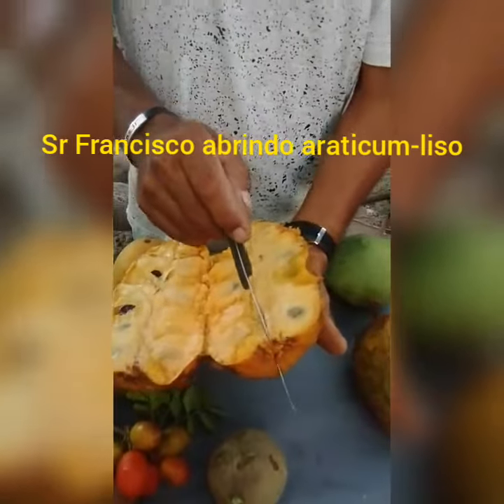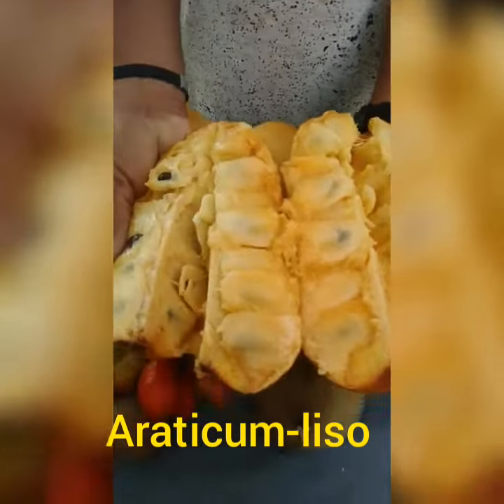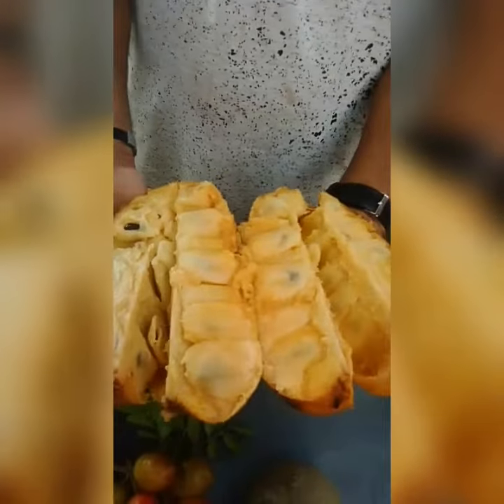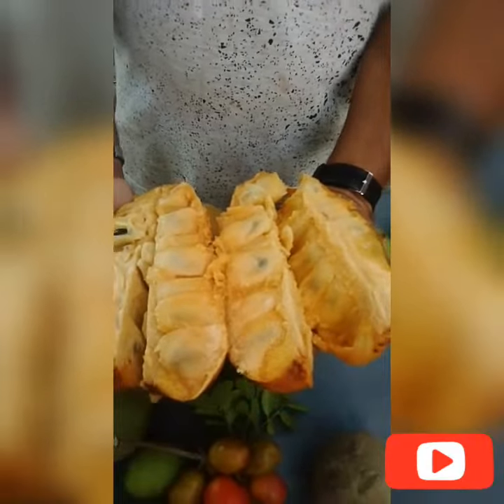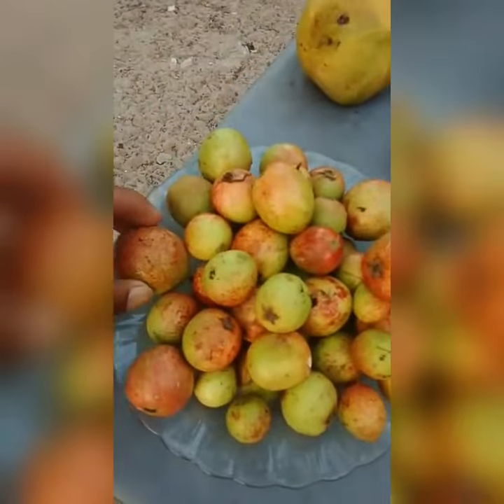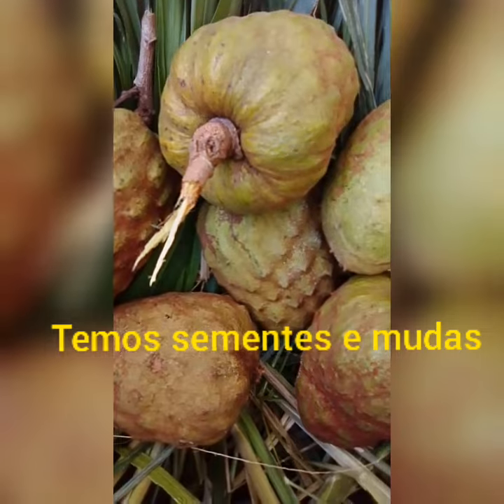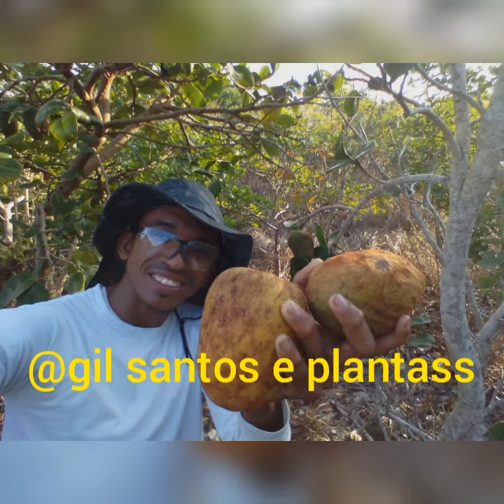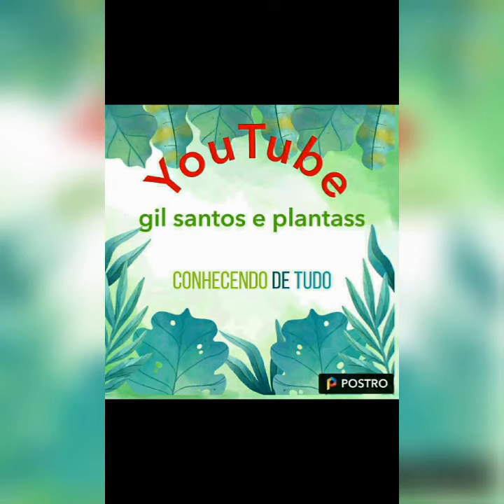Sr Francisco partindo araticum-liso maduro😃😃@gil santos e plantass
pessoal veja aí meu amigo Francisco partindo araticum-liso maduro 😃😃 veja que coisa linda maravilhosa meus amigos mais um planta dó nosso nordeste dó cerrado

diretor e roteirista
Gilvan santos

personagem principal
Gilvan santos
Francisco Almeida

classificação do vídeo
plantações frutas e animais conhecendo de tudo

pessoal se vocês quiserem nós ajudar doando algo pra esse canal é comentar nos comentários eu quero ajudar OK obrigado pela força tamos juntos que Deus abençoe sempre a todos